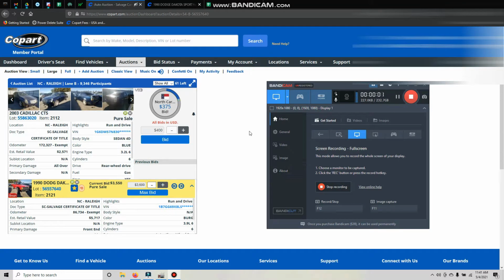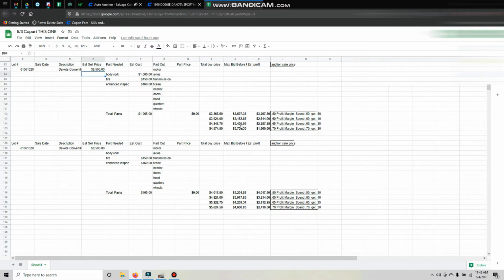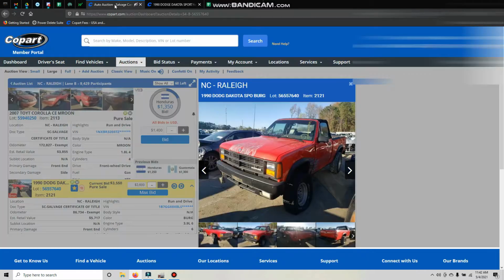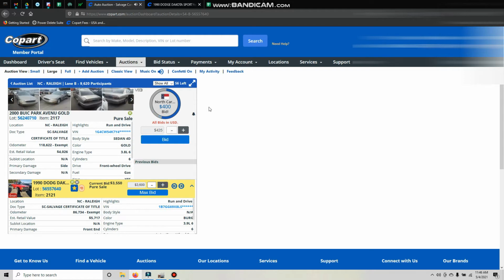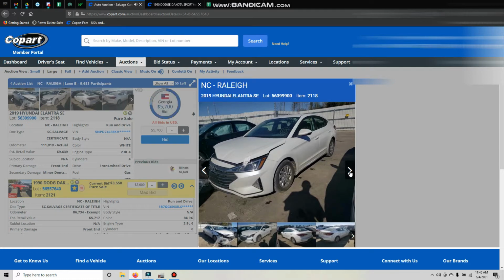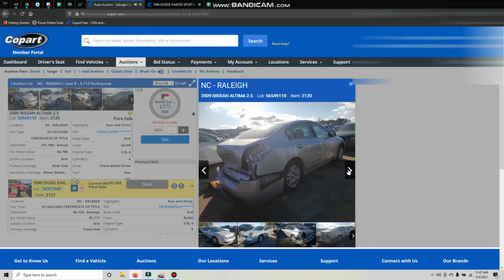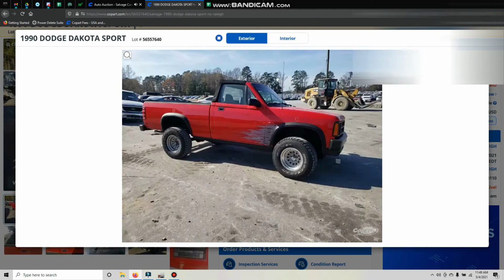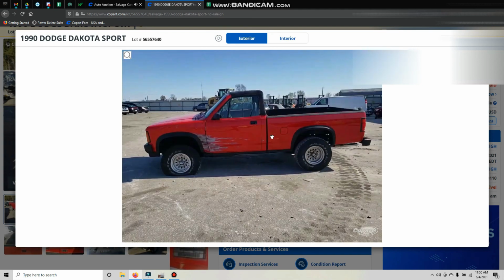Inside look at winning a Copart auction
Just another day on copart, this time I take a look at the computer end and what goes on when bidding during a live auction. In this case, I went and got a unicorn that I've been after for a while, a 4x4 convertible Dodge Dakota. This is one of 907 1990 Dodge Dakota Convertibles, about half of which were 4x4.